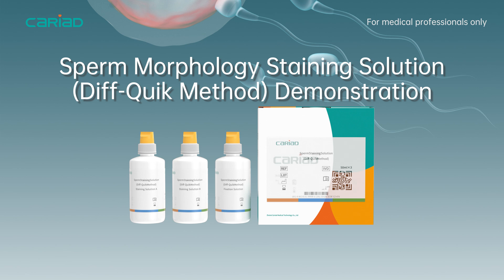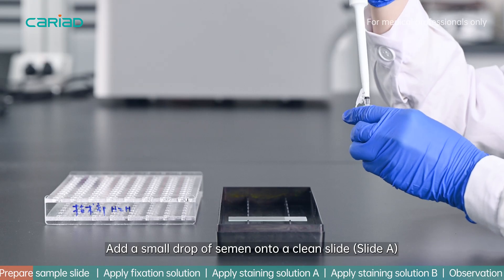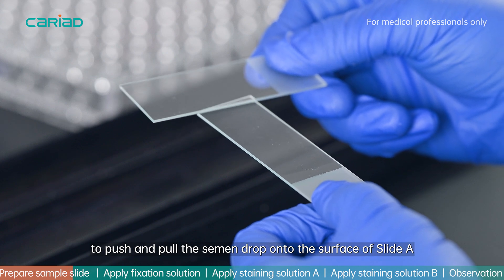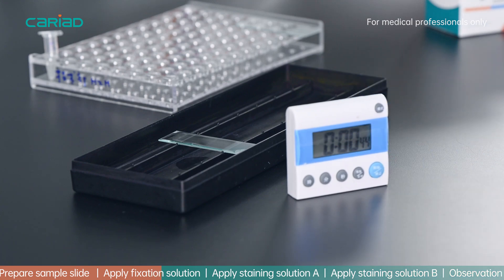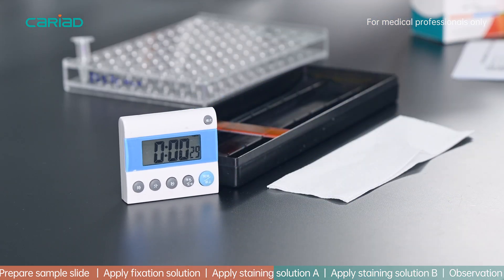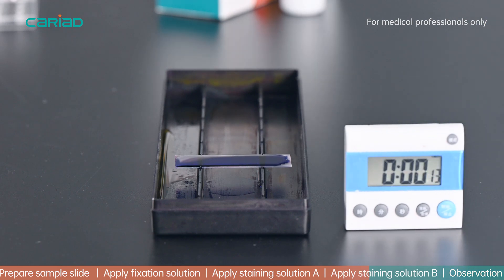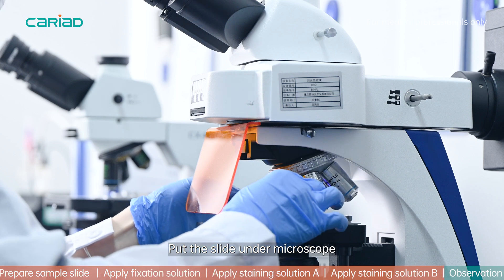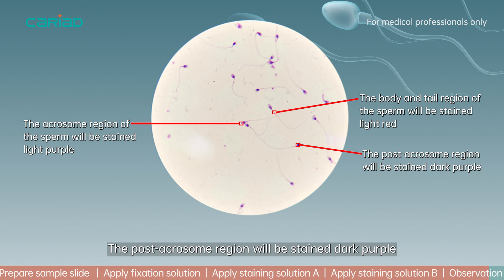Sperm Staining Solution (Diff-Quik Method)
The solution is mainly used for sperm morphology staining analysis.